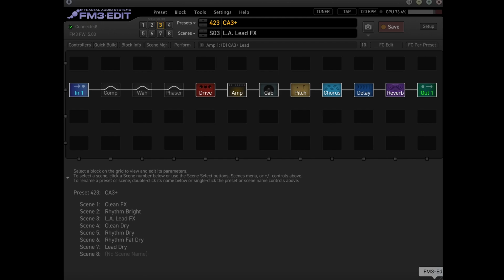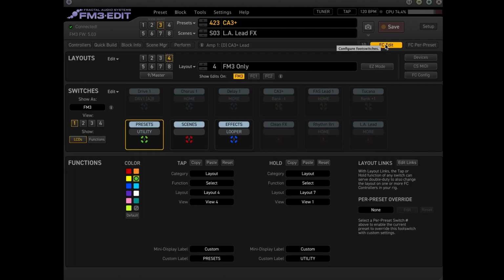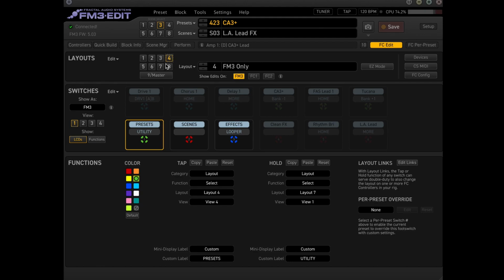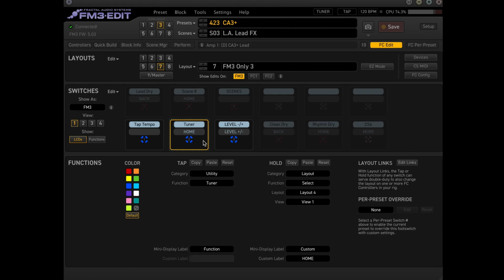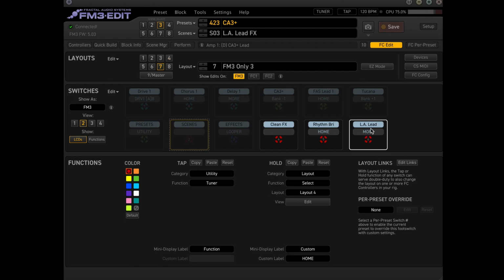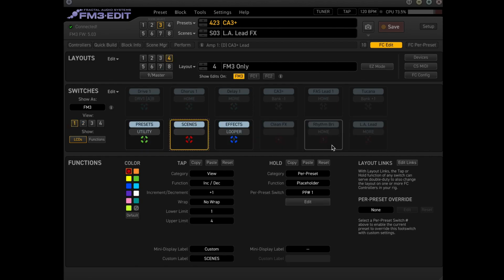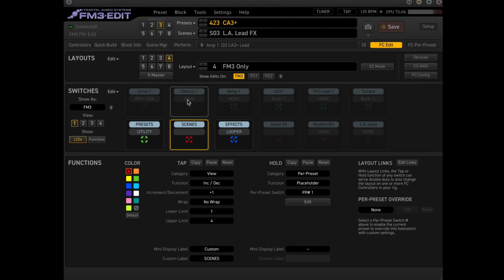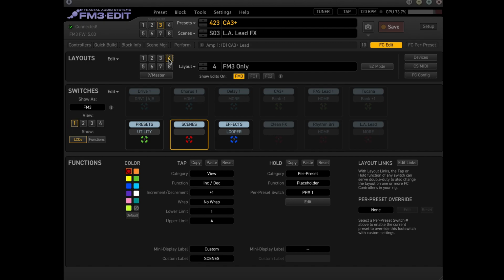Fractal OMG3? // The best layout for using just the FM3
Recently, I decided to sell my Fractal FC6 controller, but not before I found a way to integrate aspects of OMG9 that I loved so much into the format of the three button FM3. After some searching I came across a layout that could effectively be called, OMG3. All the downloads for this layout are listed below!

Gear:

HEADPHONES
      AKG K240 open back
AMP
DAW
      GarageBand
VIDEO EDITING
      iMovie
CAMERA
      iPhone 13 Pro
APP
      Filmic Pro
LIGHTING